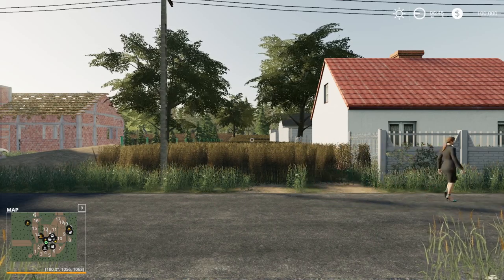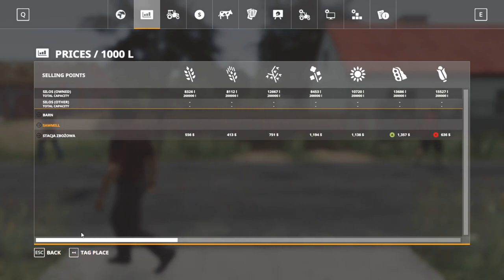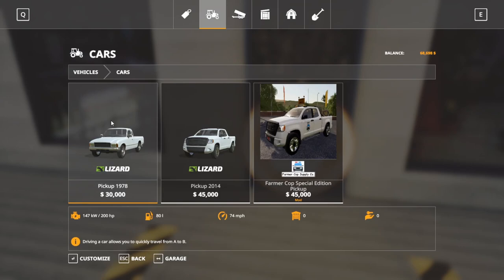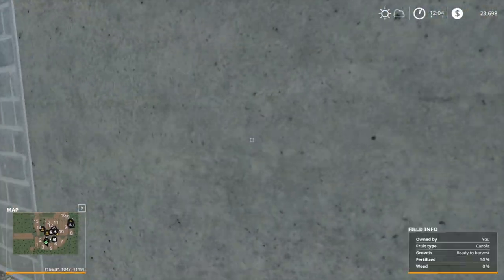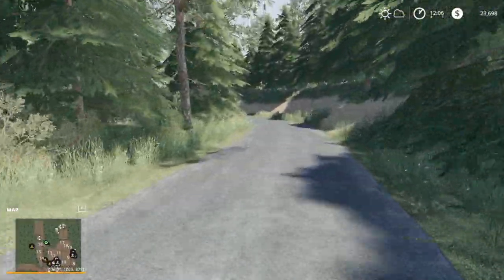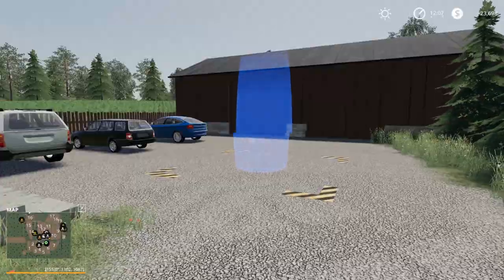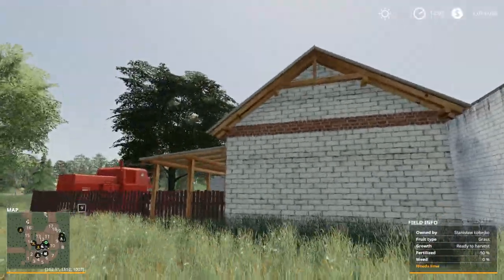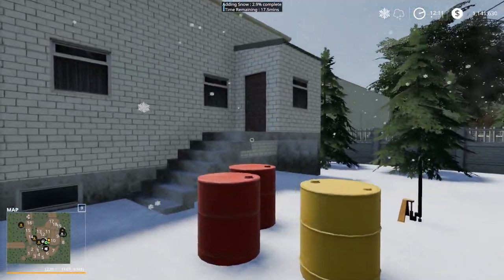"Sadkow" New Mod Map Tour in Farming Simulator 19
NEW MOD MAP FOR FARMING SIMULATOR 19!!!  This is a tour of the new mod map in Farming simulator 19 called Sadkow.  This map was created by Pawelk20.  This map is a very small Polish map with your basic essentials for farming simulator!

Farmer Cop

Map created by:  Pawelk20

Thin Blue Line Coffee
Thin Blue Line K-Cups
Black Rifle Coffee